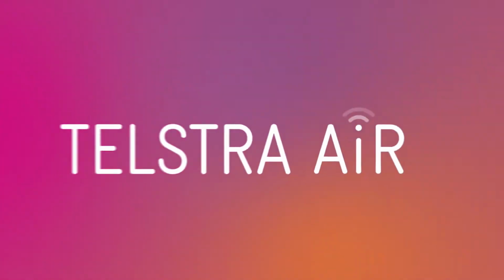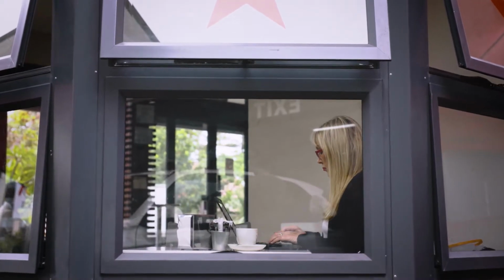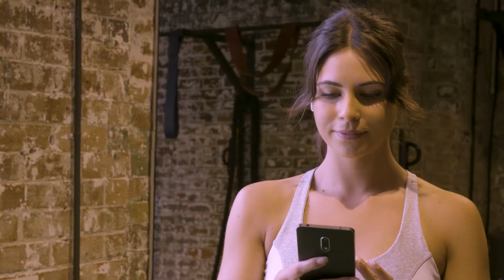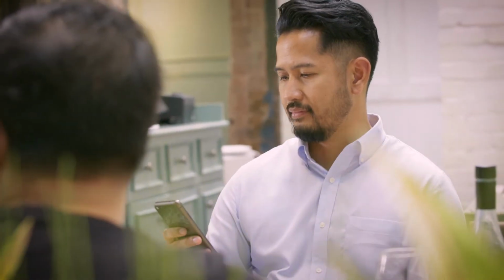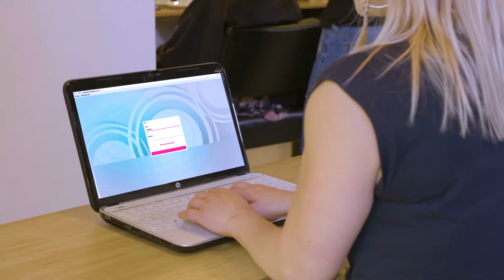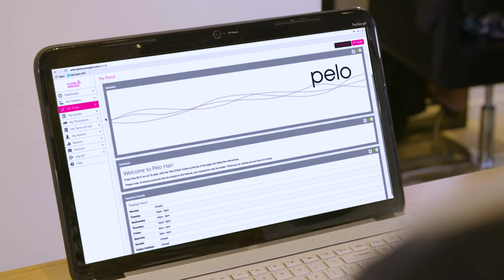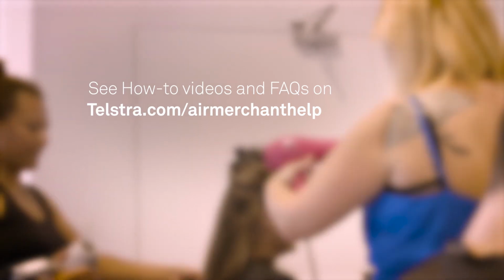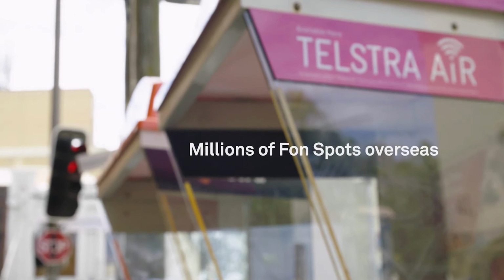Telstra Air Merchant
How to use Telstra Air Merchant in your business.